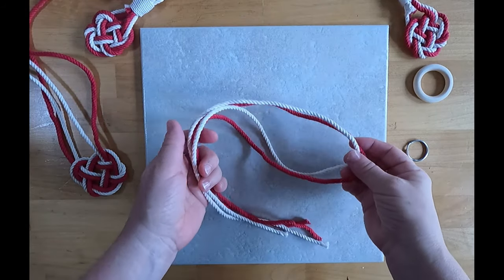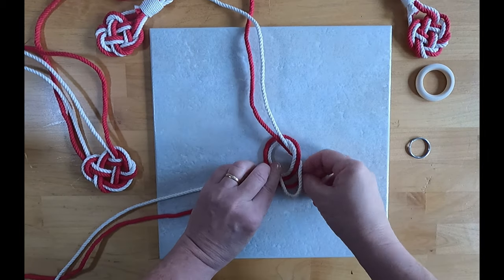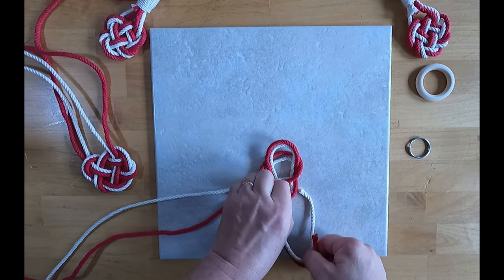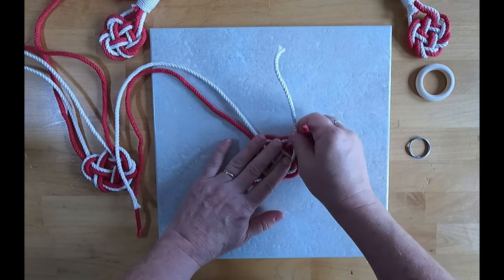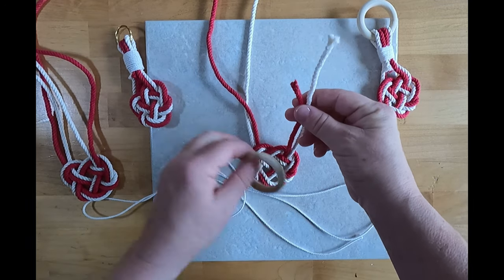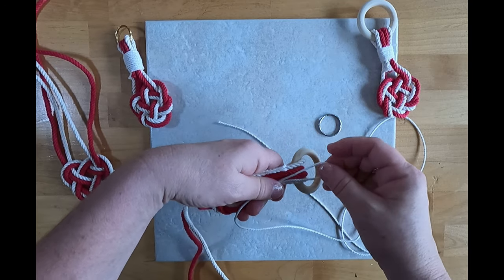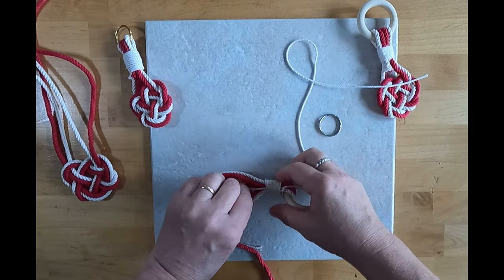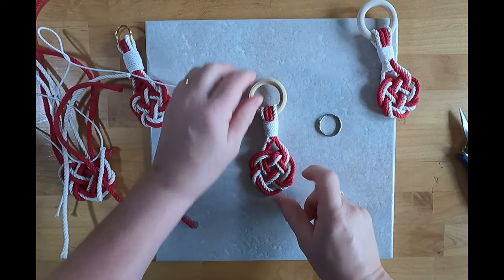How to tie a Celtic Heart Knot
Learn to tie a celtic heart knot and turn it into an ornament or a keychain.

Make a special gift for your valentine, hang in on your tree or even hang it on our wall. A fun project for Valentine's Day or Christmas.

You can also add another 12 inches or so to your 2 pieces of cord and tie it around your neck as a necklace.

You will need:
- 2 pieces of 3-4 mm cord 36 inches long
- a 36" piece of thinner cord for whipping
- a split ring or wooden ring